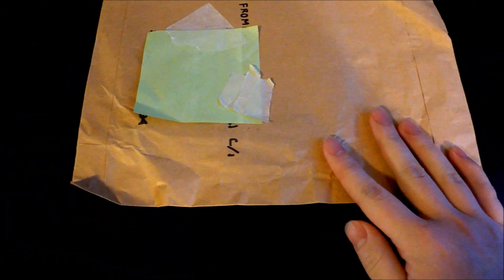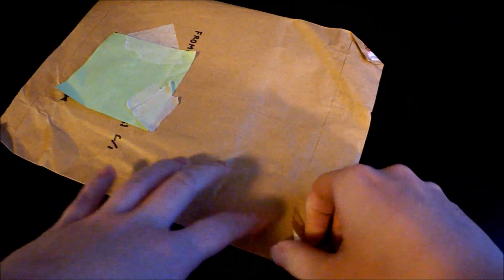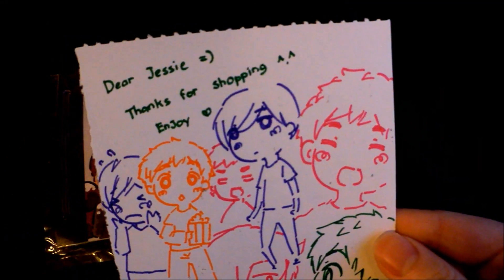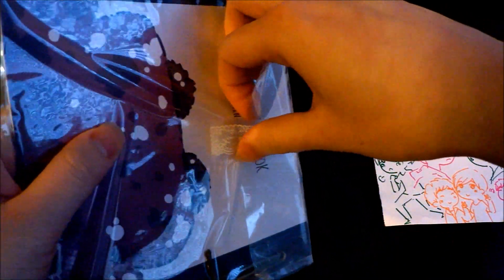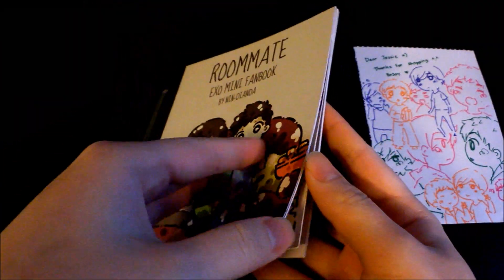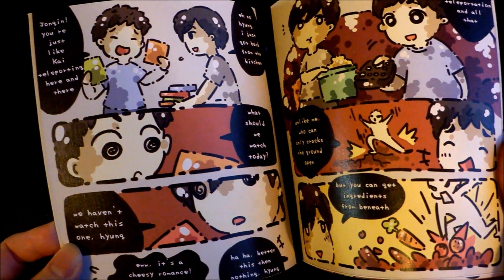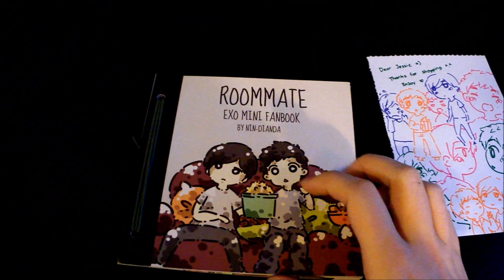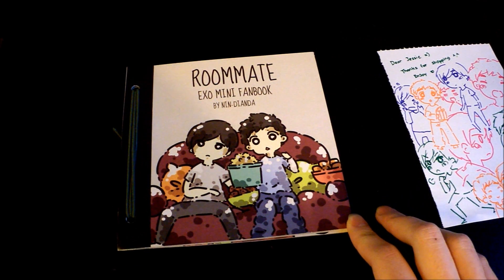Jessie's K-Pop Corner - Unboxing video #43 KaiSoo doujinshi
Doujinshi means self-published work! :D